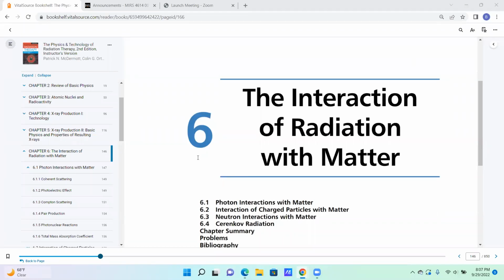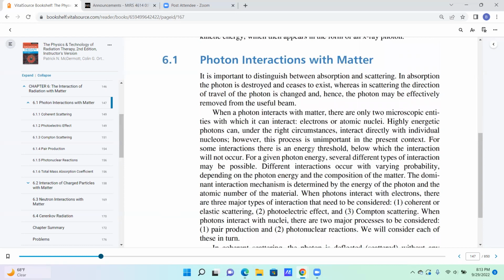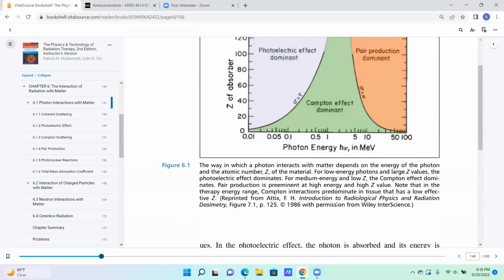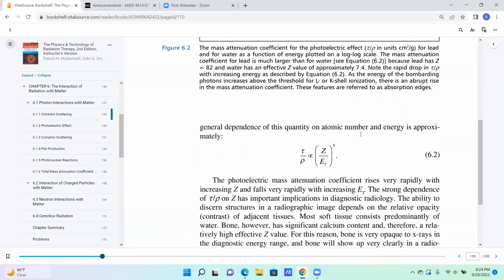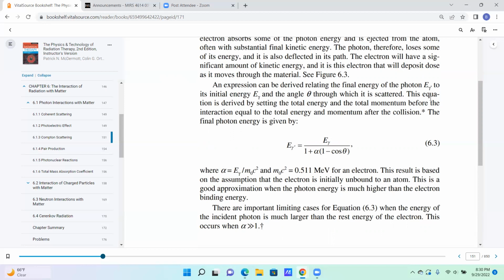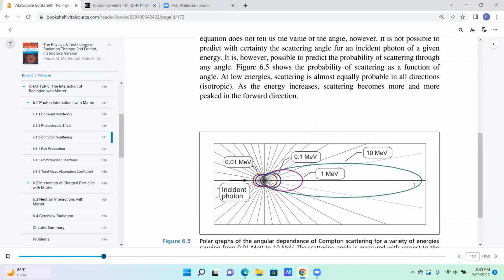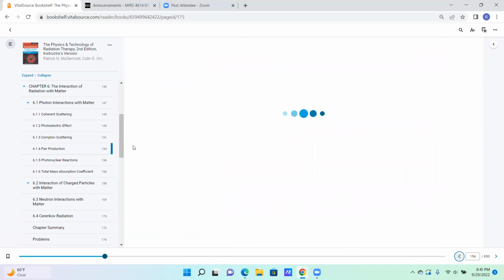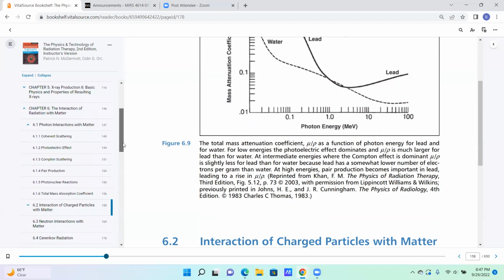Ch 6 Sec 1 McDermott